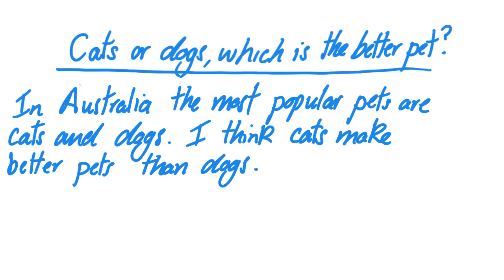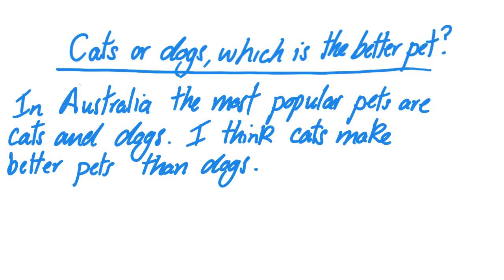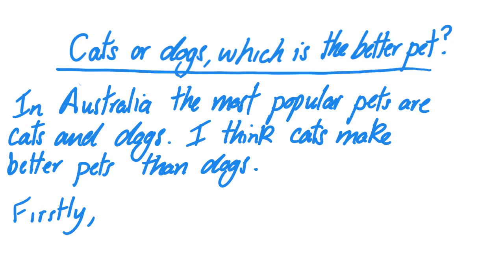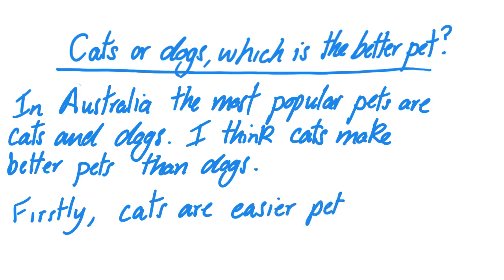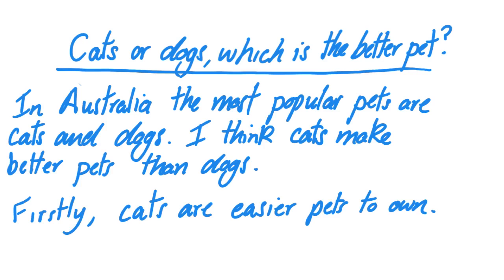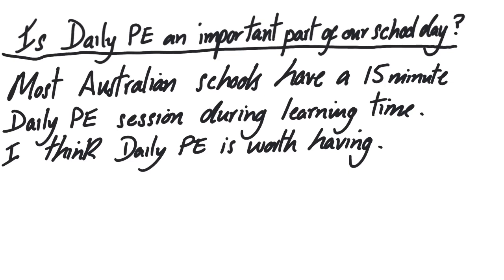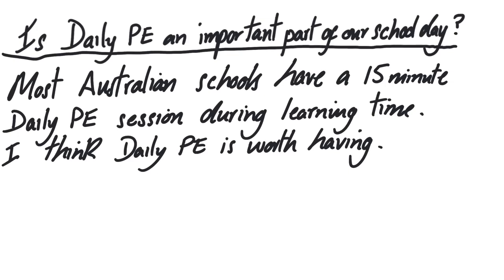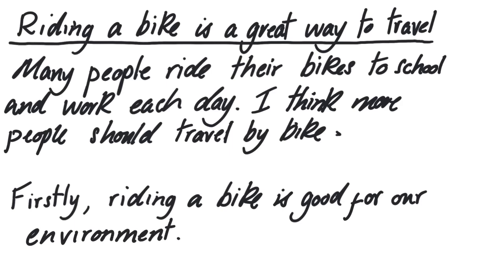Persuasive writing -the first sentence of a point paragraph